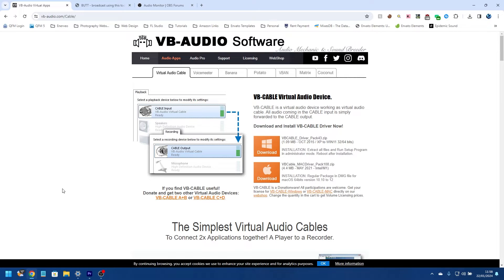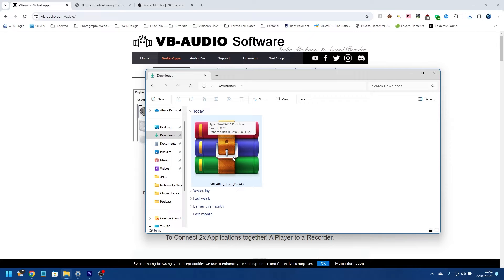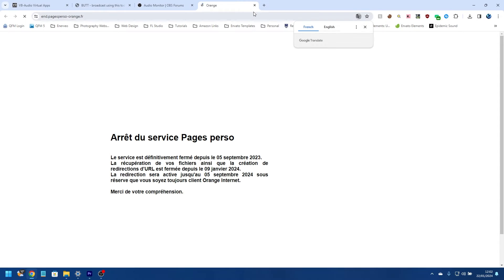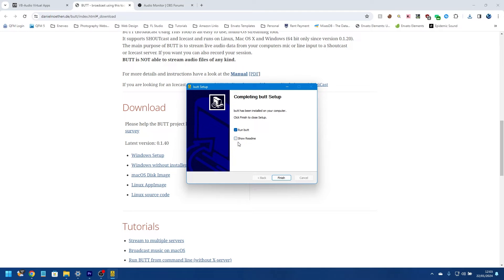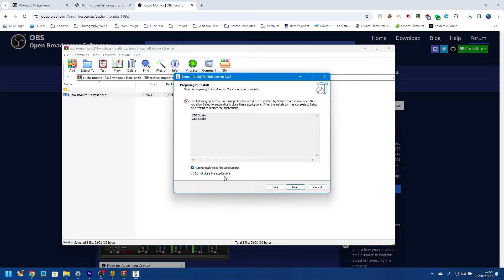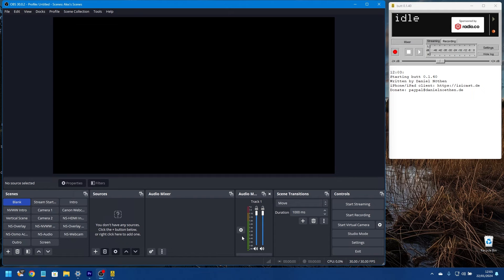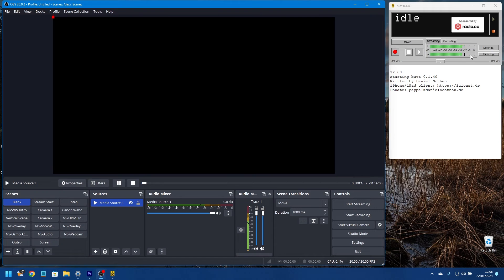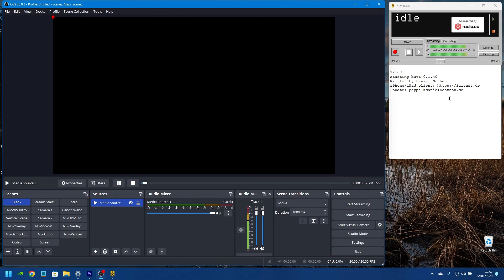Broadcast to Shoutcast Server using OBS | OBS Tutorial | Alex Eneas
Hi all,
In this video I'm going to show you how you can broadcast audio from OBS to a shoutcast server.

Timestamps:
(0:00:00) Intro
(0:01:37) Downloading & Installing Software
(0:05:43) Setting up OBS & Shoutcast
(0:07:07) Testing
(0:08:18) Final Thoughts

Happy mixing!!
Take care, and enjoy the shows;
Alex